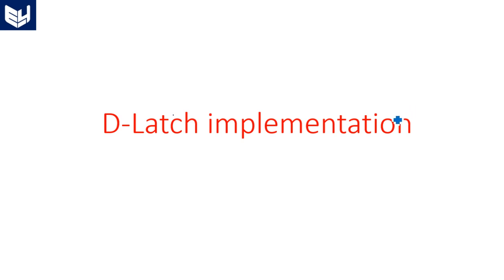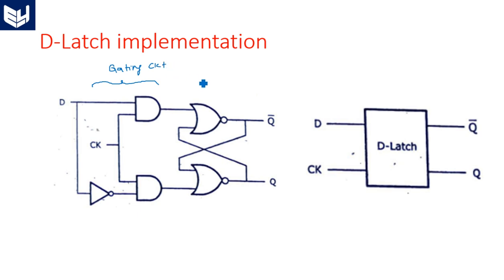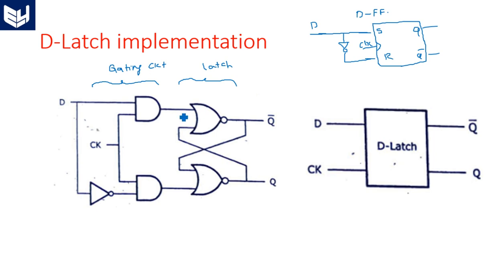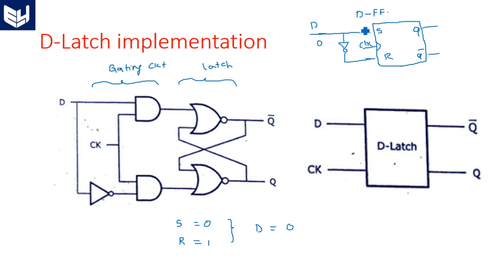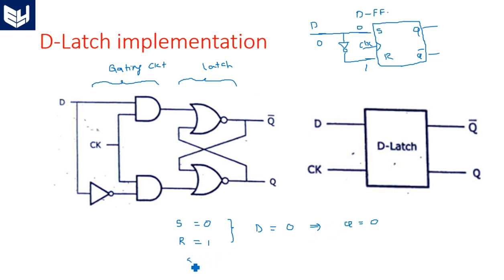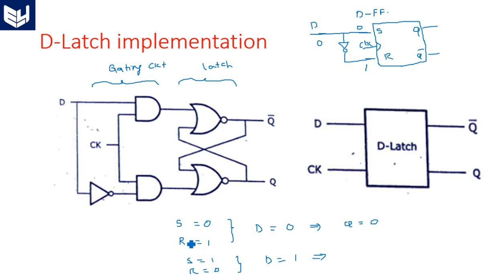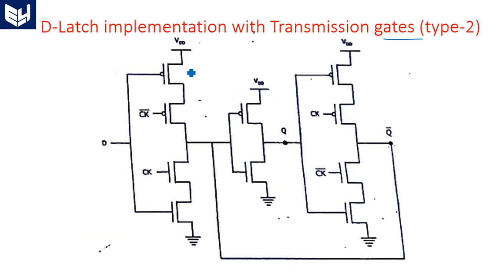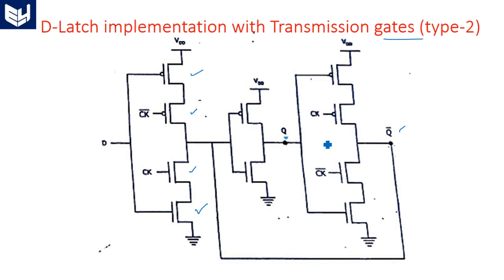D latch implementation | VHDL | Digital Systems Design | Lec-127